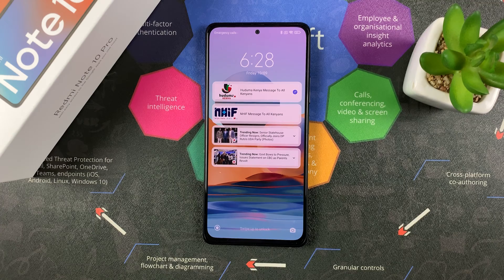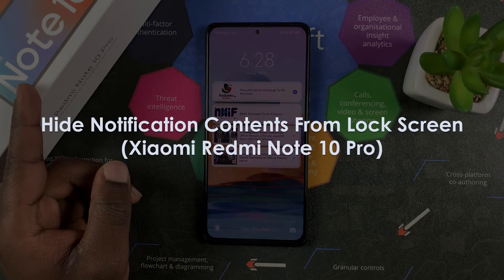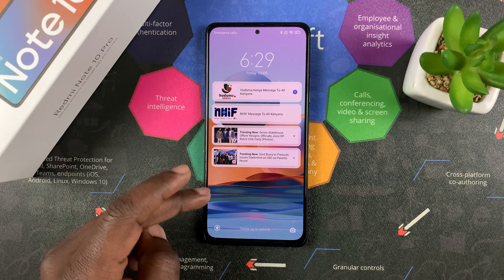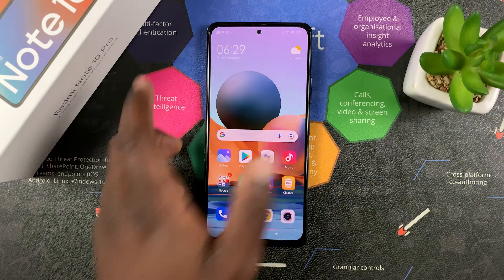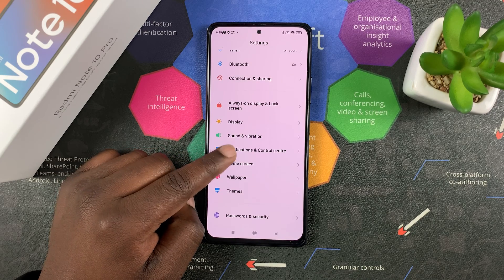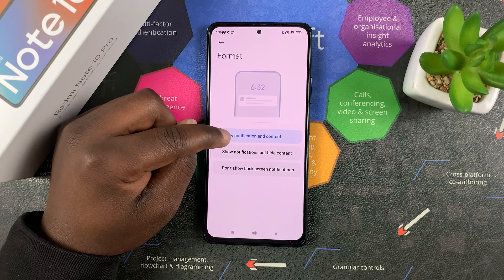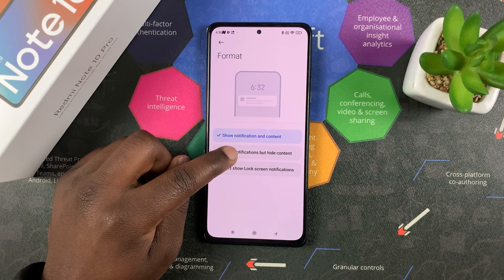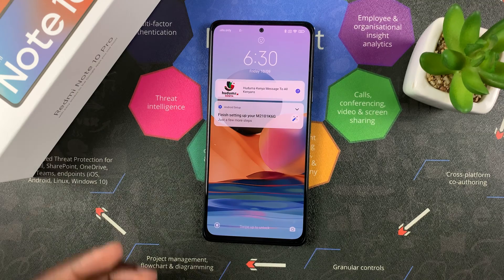How To Hide Notification Contents From Lock Screen On Xiaomi Redmi Note 10 Pro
Here's how to hide notification contents in your Redmi Note pro.  Unless the phone is unlocked,  the contents of the notifications will not show on the lock screen.

0:00 - Intro
0:28 - Blocking notifications
1:07 - Testing
1:22 - Outro